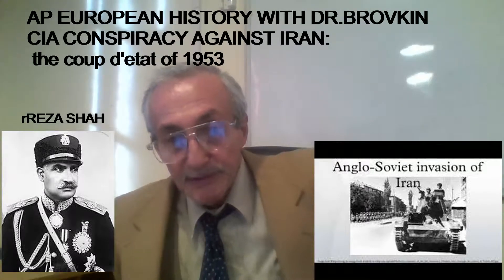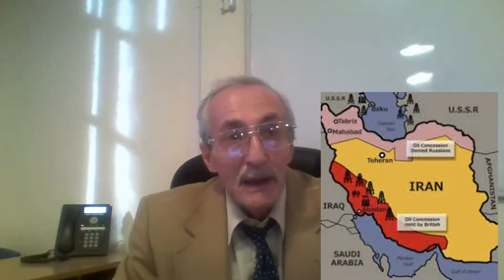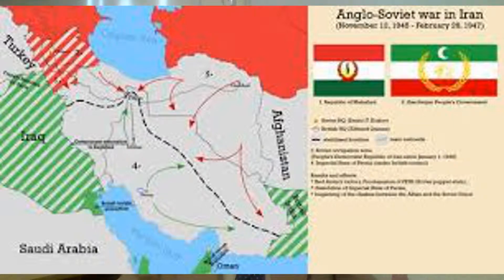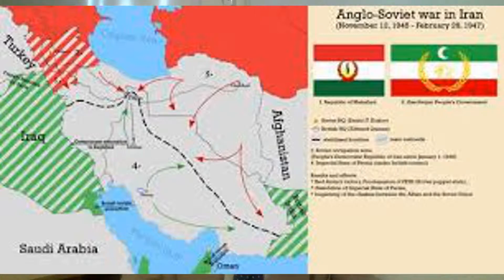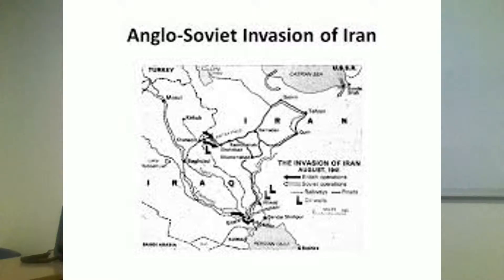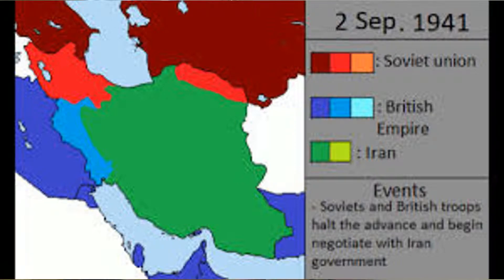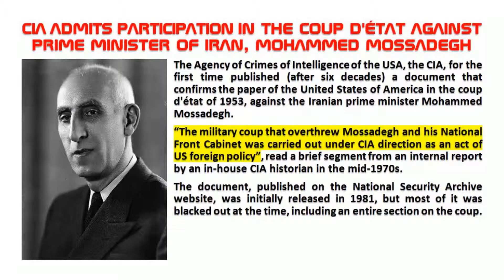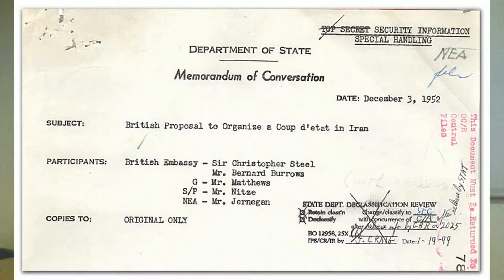CIA Coup d'Etat to overthrow Mosadegh Government of Iran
In this segment of the AP European History with Dr. Brovkin we focus on the post world war two period in the history of Iran. The story is quite simple: Iran was a functioning multi party system trying to free itself from both the Soviet and Anglo American domination and from theft of its oil by US and British oil companies. Regime change was the answer of the West and the establishment of the military dictatorship of the Shah.